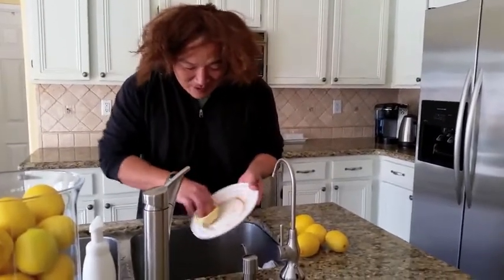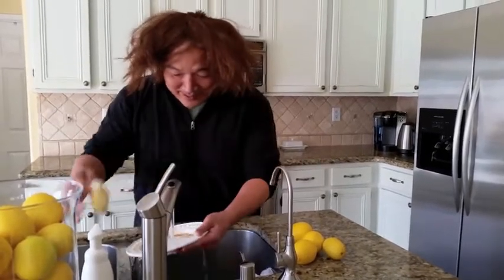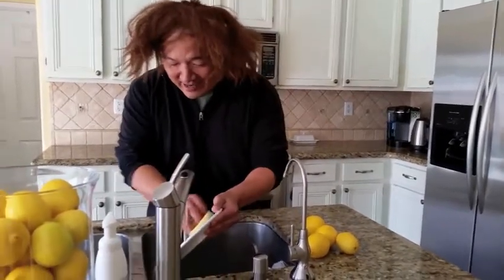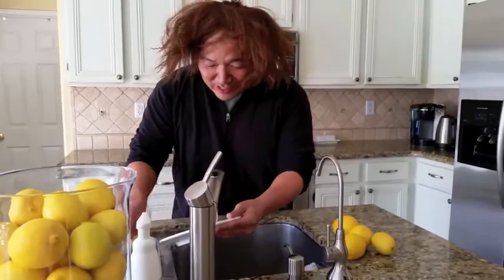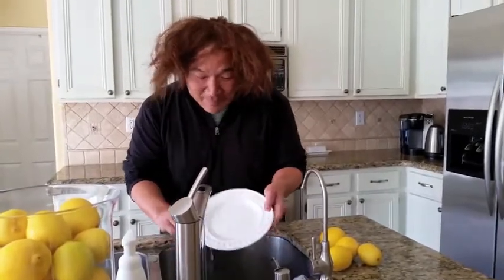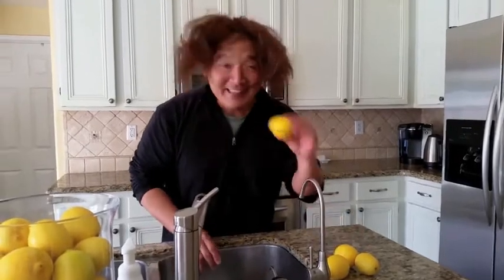Rob making fun of all of Amanda's Norwex Videos! Too Funny!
You have to watch this! This is why I married Rob Park! He makes me laugh!!!